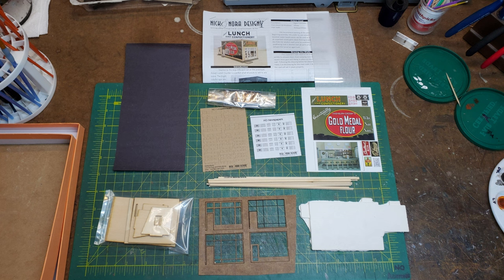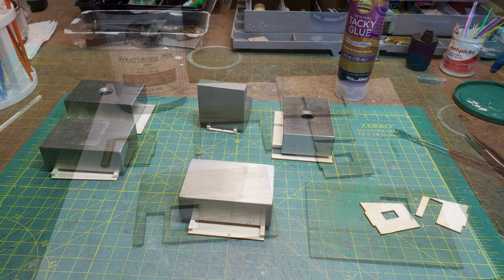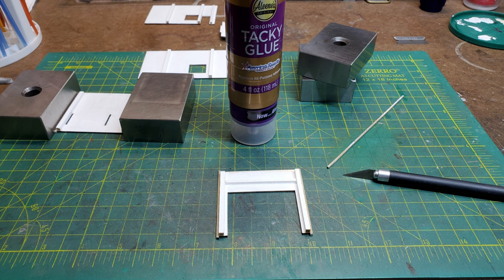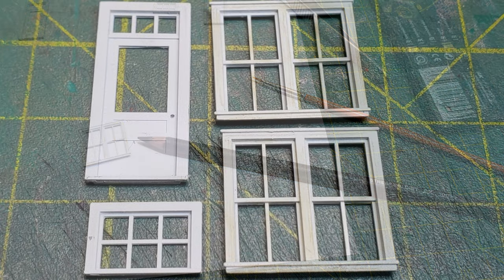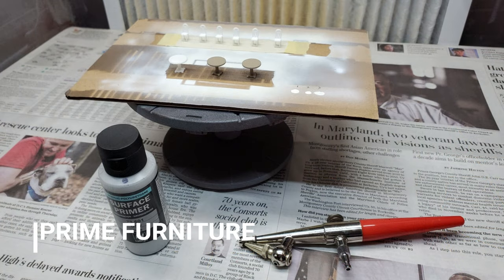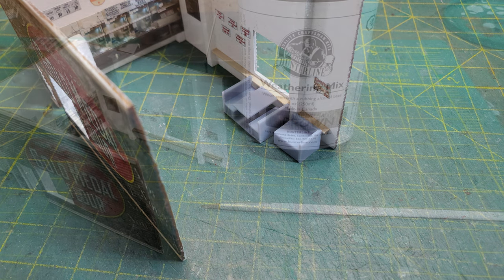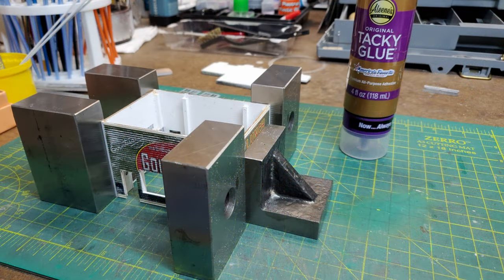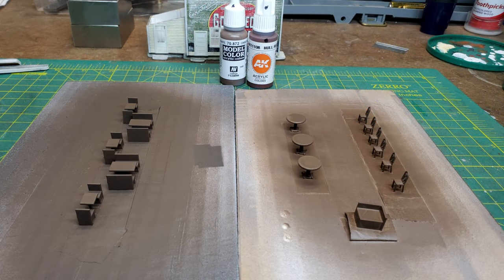Annie's Lunch Counter from Nick & Nora Designs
Building a lunch counter to fit in the late 40s, with interior and lighting.